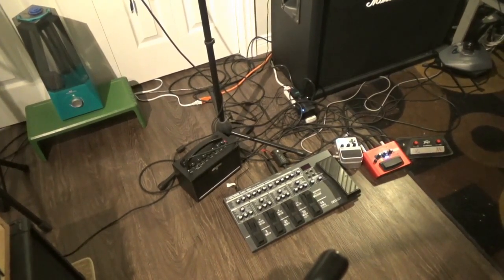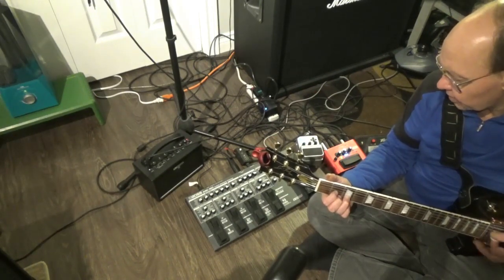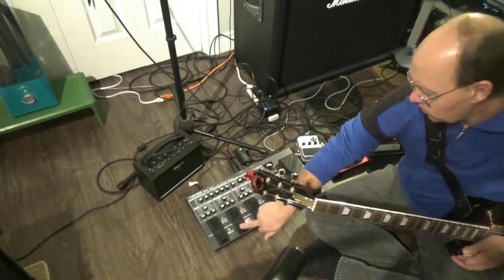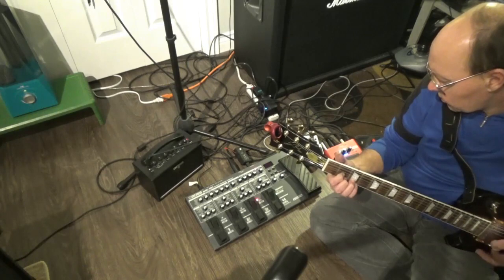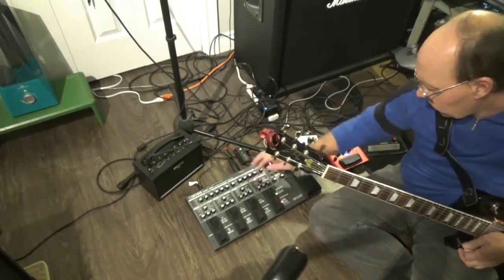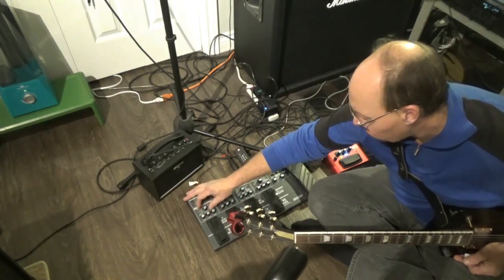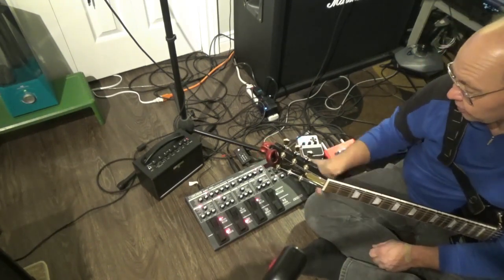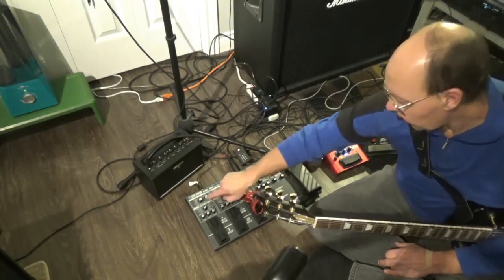Boss Katana Mini And Boss ME-80 Together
great combo even for a smal amp its loud and clean to together both also run on batteries or power supplys so ultimate portability to